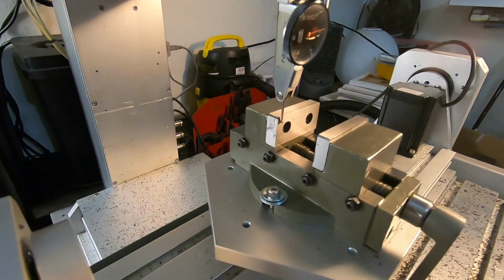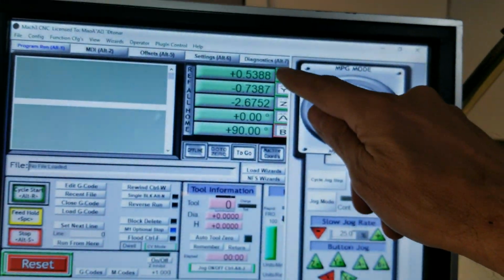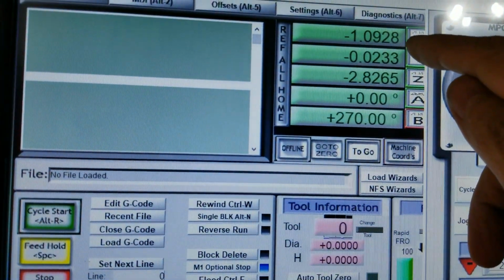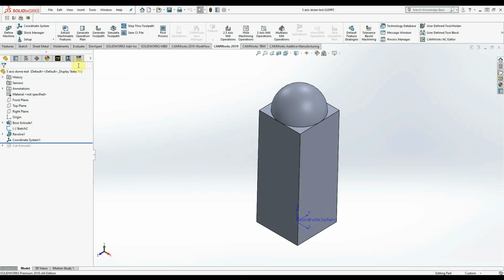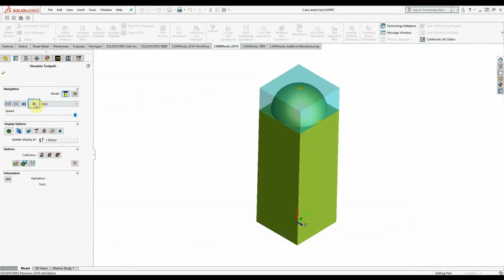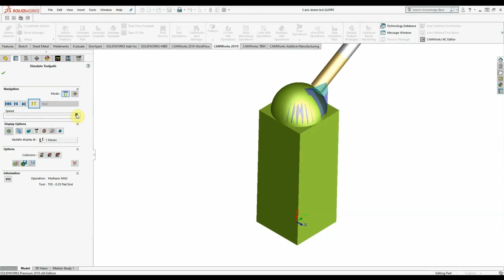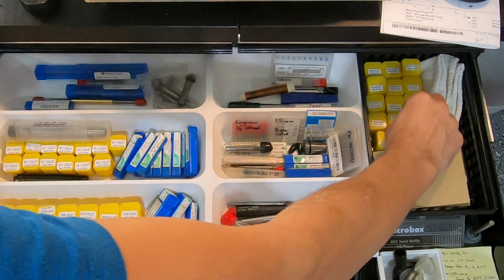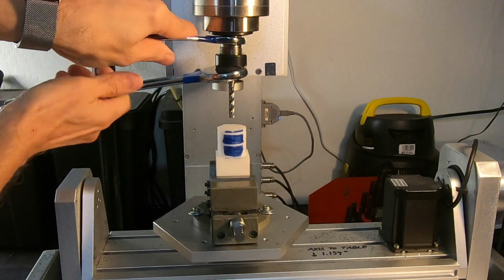HY6040 5 Axis Simultaneous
This video was shot with a GoPro 7 Hero Black
This is a full 5 axis simultaneous part on my HY 6040 CNC with a new Grizzly 2" centering vise.

GoPro HERO 7 Black
Mini Wireless keyboard
Grizzly Industrial T10254-2” centering Vise